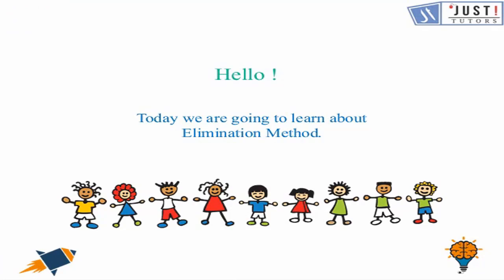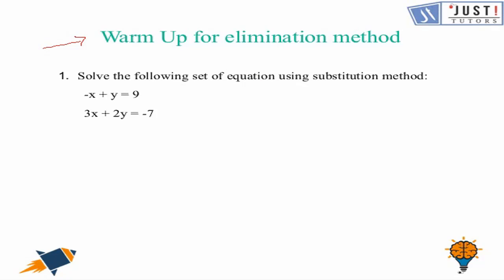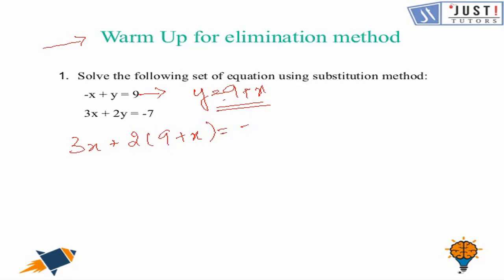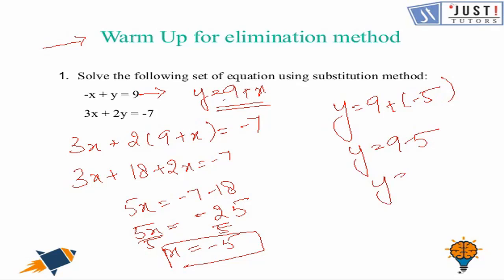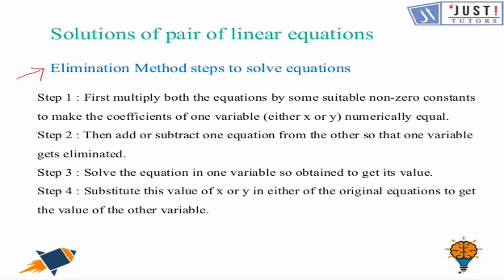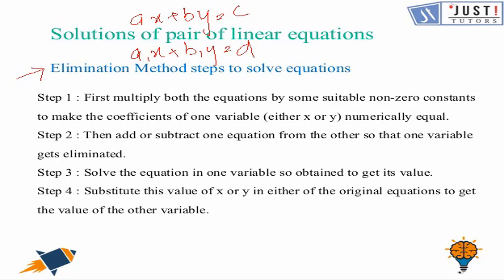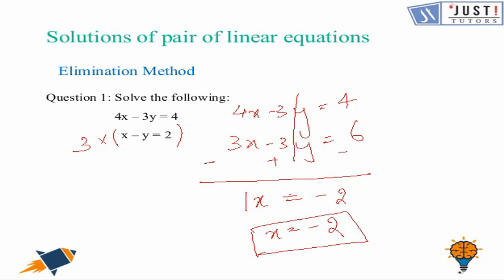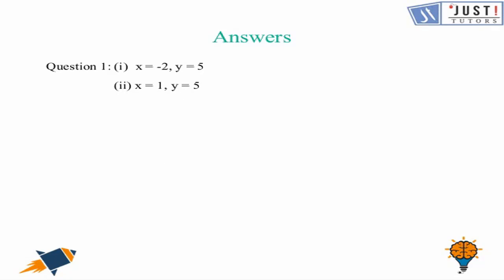Elimination Method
Elimination method is just another way to solve linear equations in which we eliminate one variable out of the equation to solve for the value of another varibales. Solving distance and rate problems, problems, calculating dimensions and mixing different percentages of solutions solving the problems where one variable depends on the other, all these types of problems can only be solved by the help of linear equations, also used in form of mixing problems, where different percentages are combined to get a new percentage. So, we need to understand the basic way of solving linear equations. Hence, these videos well going to learn a lot about linear Equations. I hope that you will enjoy and learn something new.